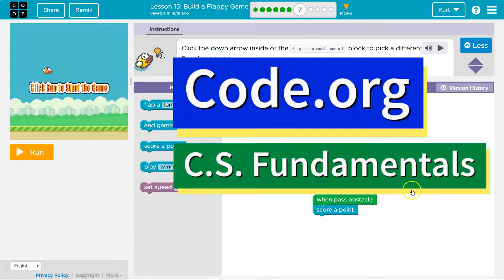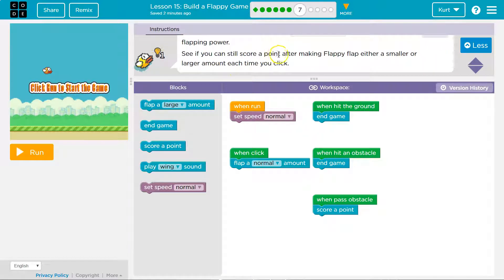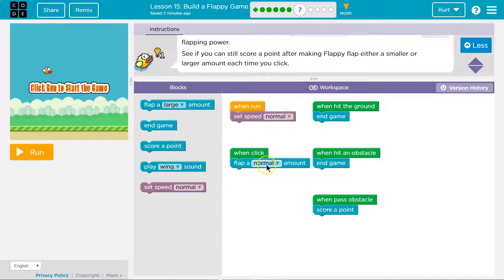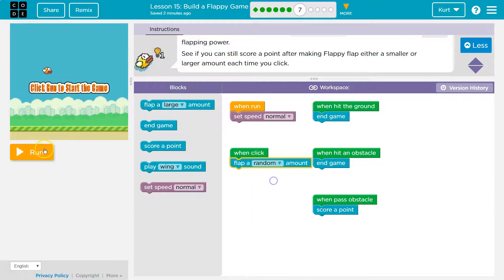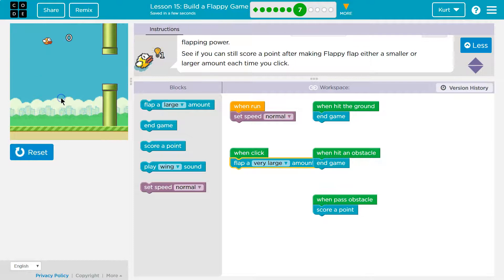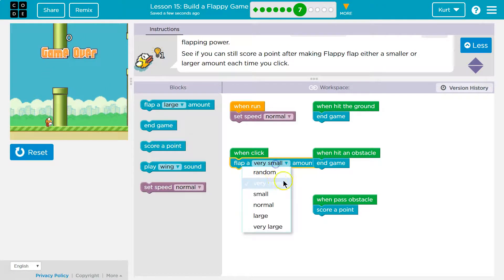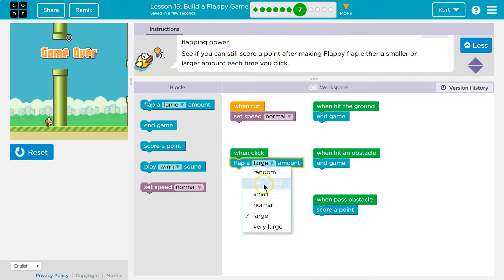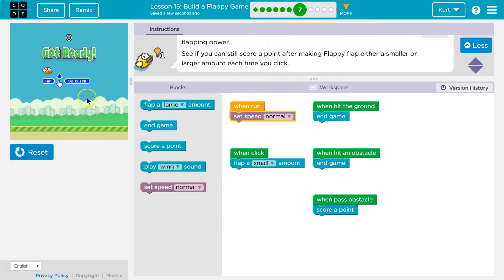Build a Flappy Bird Game Lesson 15.7 Course C Tutorial with Answers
Build a Flappy Bird Game is lesson 15 of Code.org's C.S. Fundamentals Course C. This course is an excellent way to learn coding. Each part challenges students to accomplish a new task while learning computer science concepts. This particular course,  C.S. Fundamentals is often used in elementary middle school. In this video I walk through step-by-step how to get the right answer for this puzzle. Tutorials for more lessons are linked below.